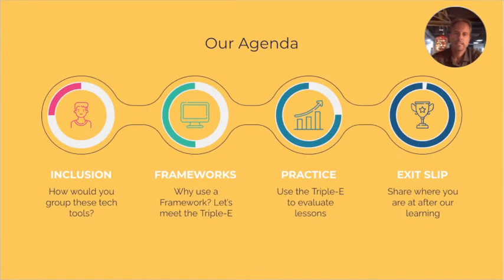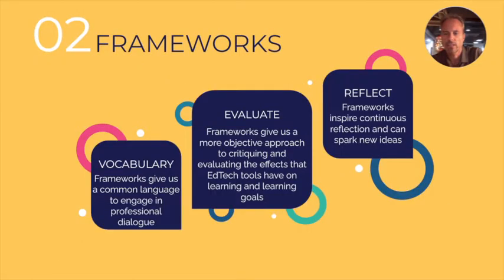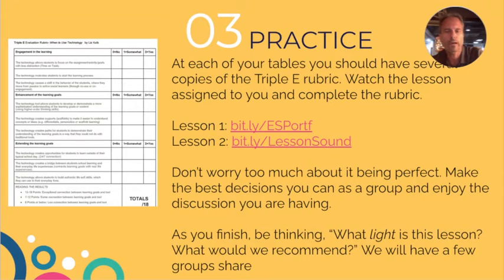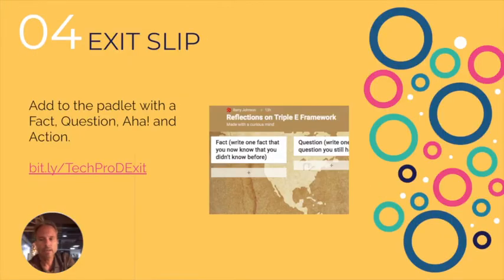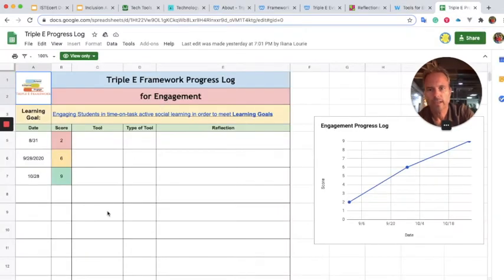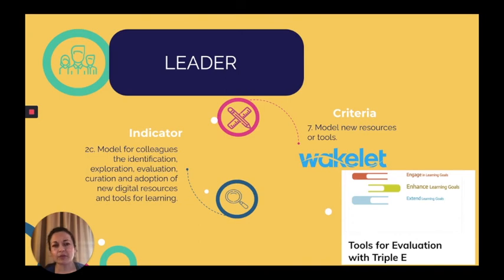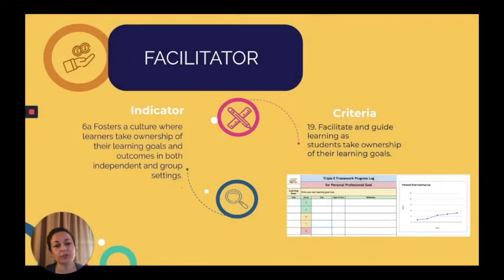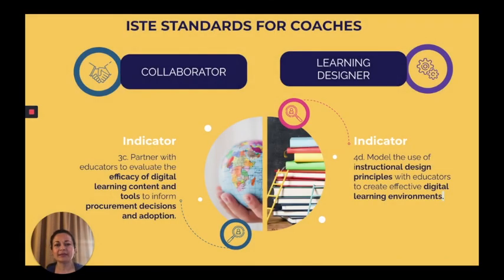ISTE Design Lesson Challenge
This lesson will provide an opportunity to learn about one of the many frameworks that help support evaluating and selecting digital tools to design lessons that make a positive impact on student learning and achievement.